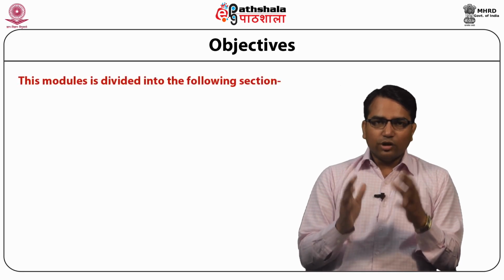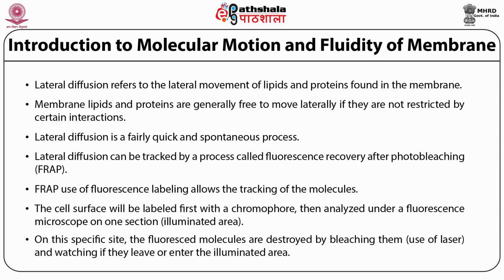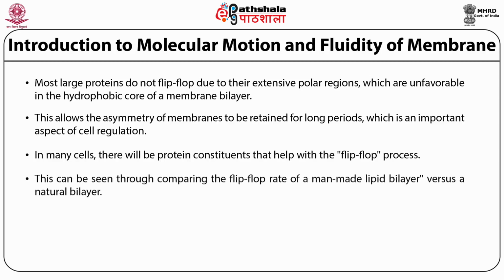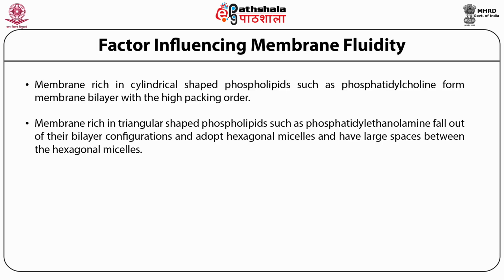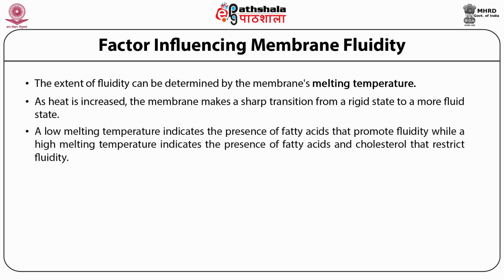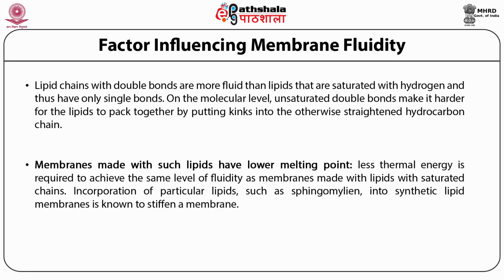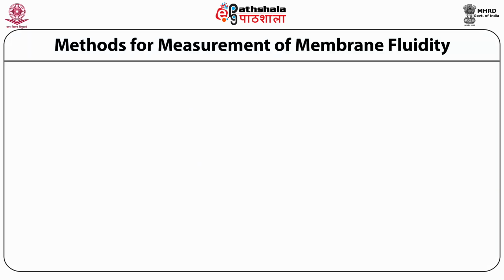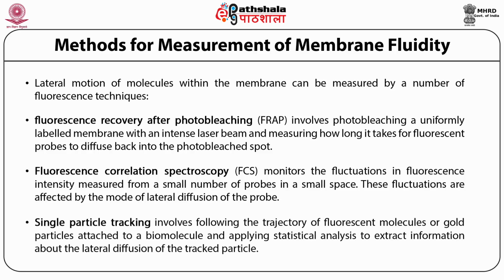M-05. Molecular motion in membrane & membrane fluidity